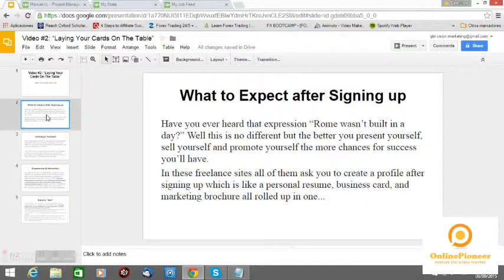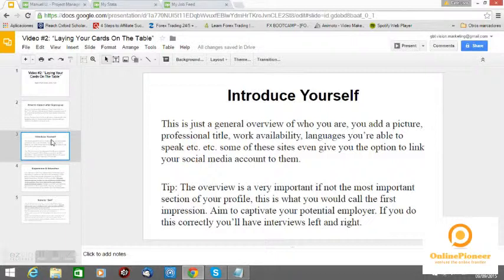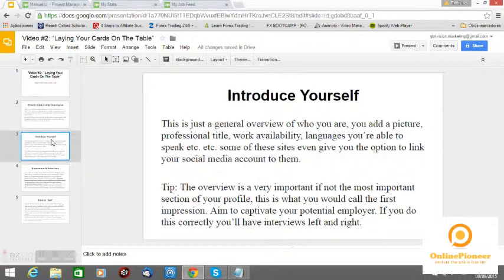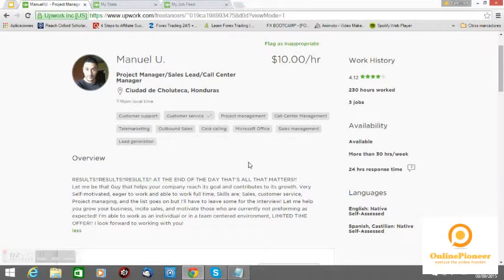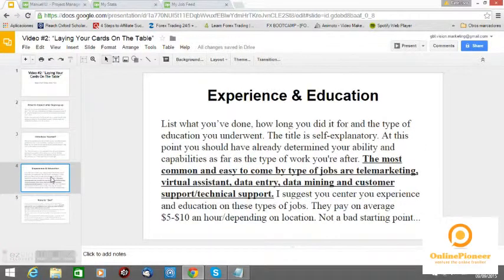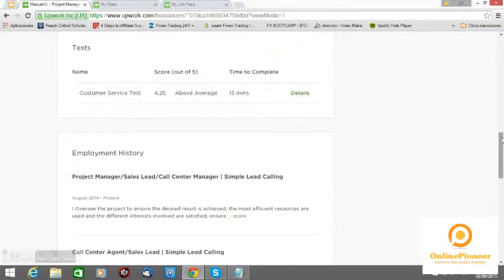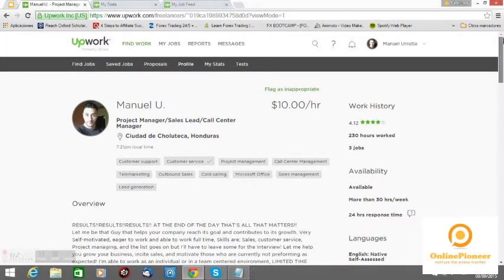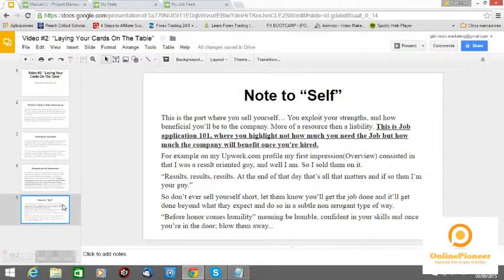PTJ 102_ Video #2: "Laying your cards on the table"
Overall view of setting up a freelance profile, the freelnce mentality of quality service and relating as much to potential employers.